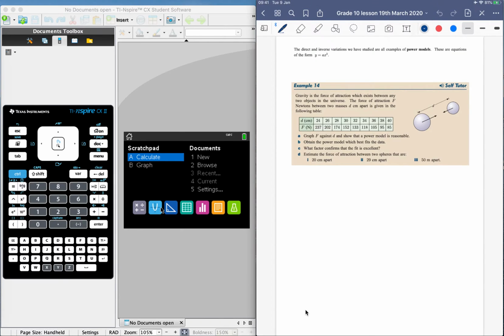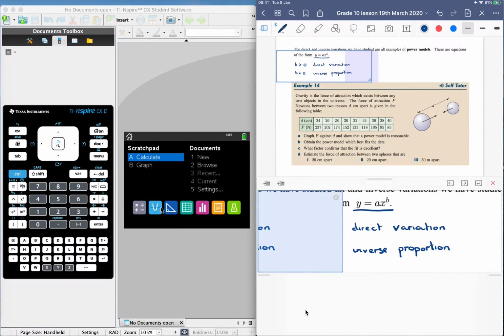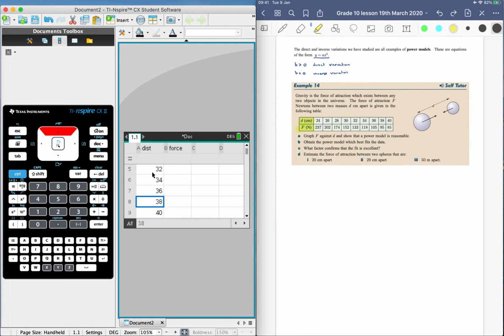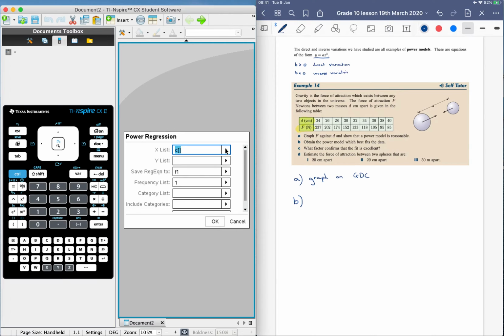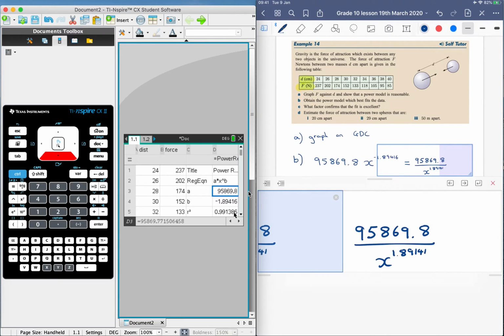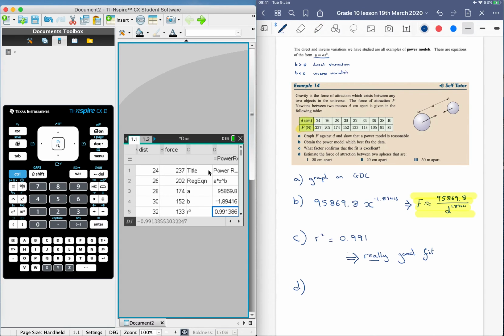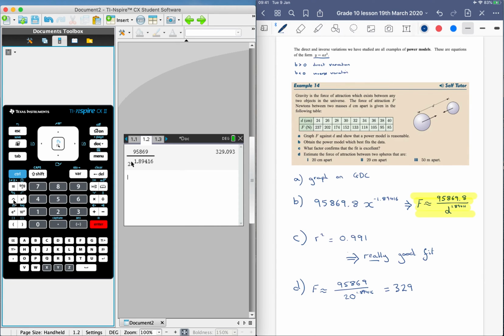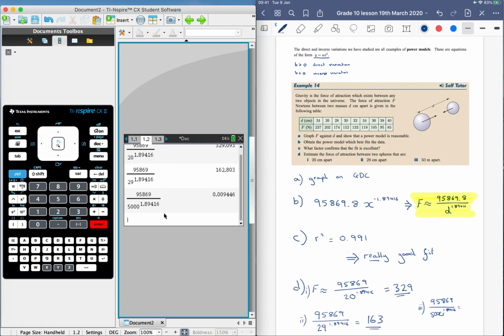Grade 10 Power modelling